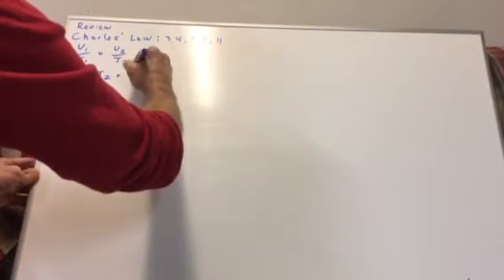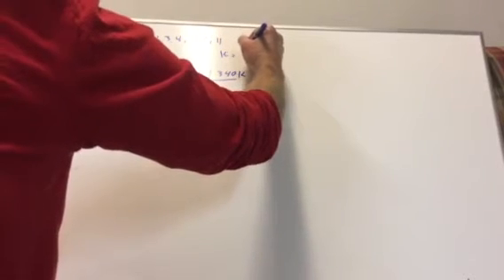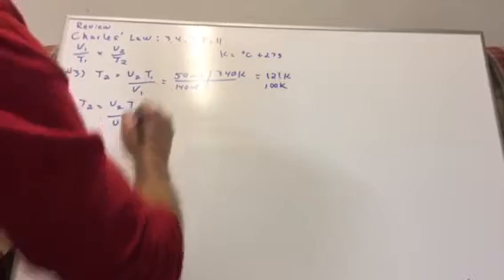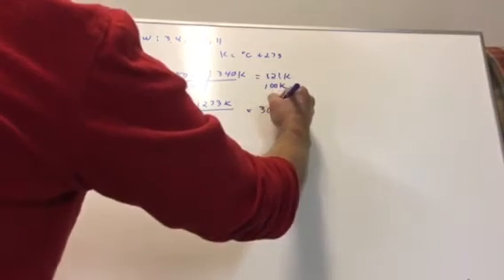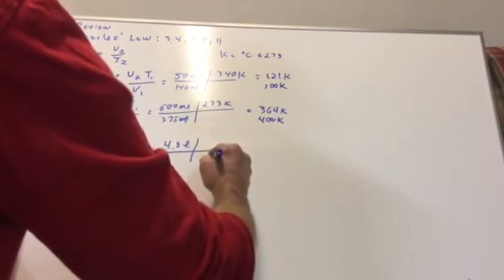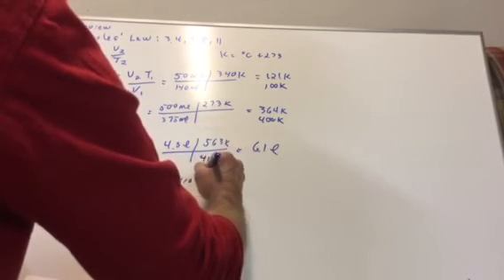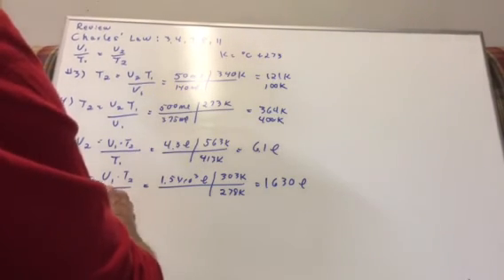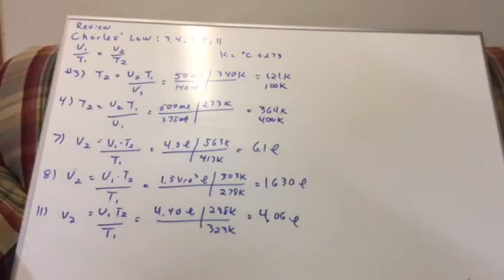Review: Charles’ Law